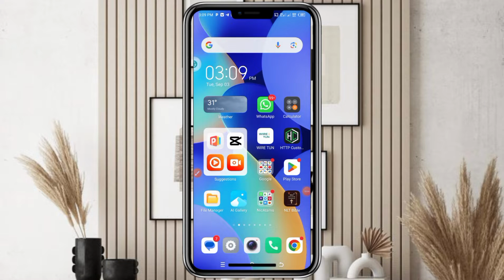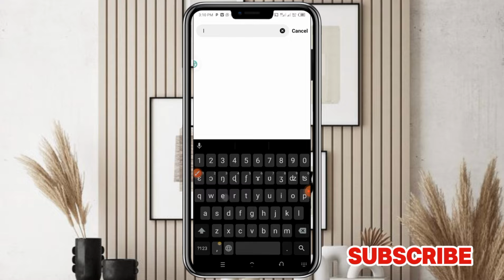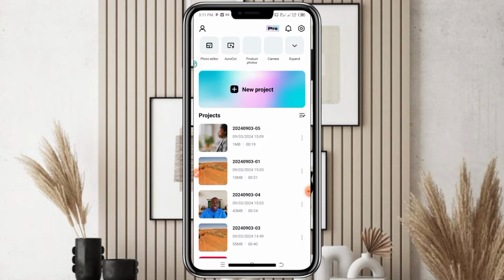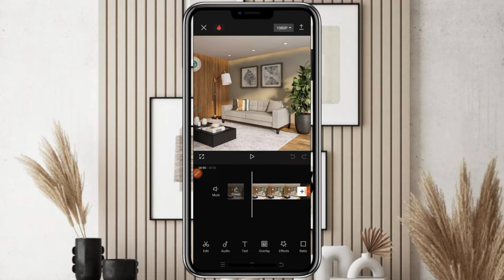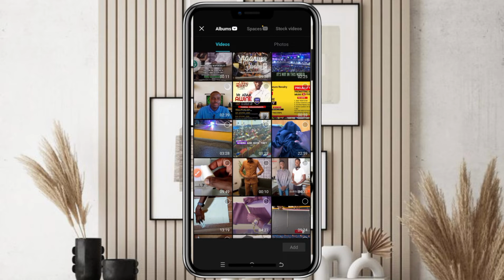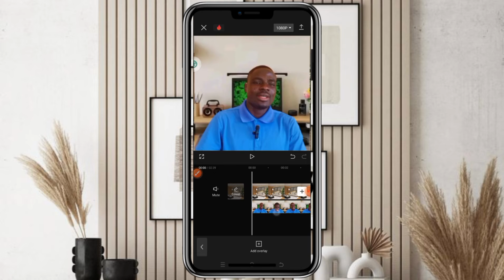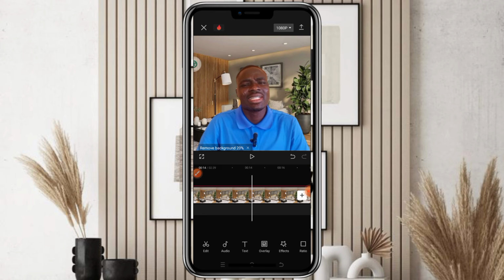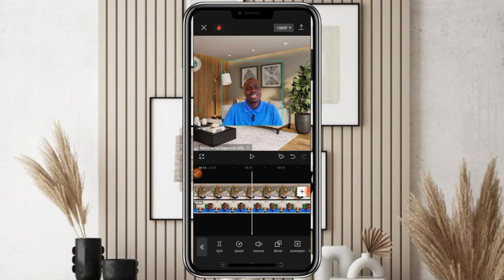How to change your video background in capcut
In today's tutorial, we are going to learn how to change our video background in capcut. Step-by-step tutorial for you.